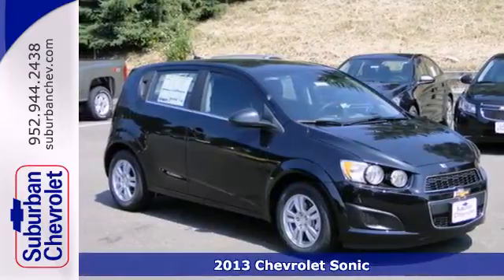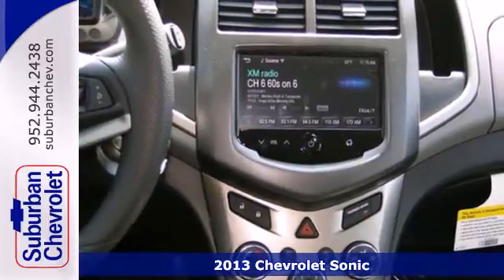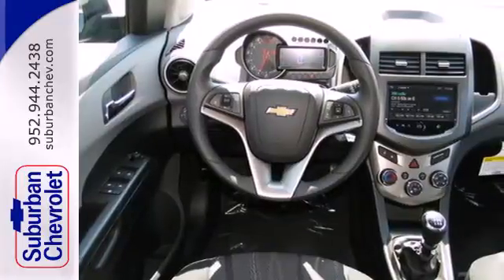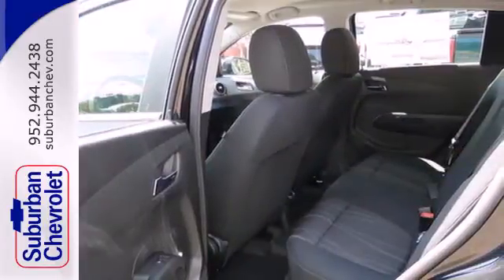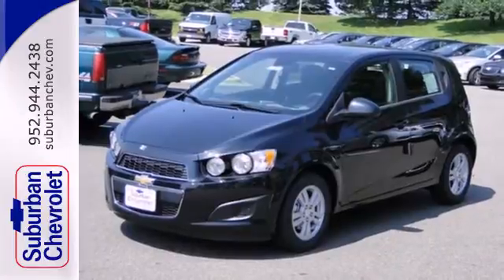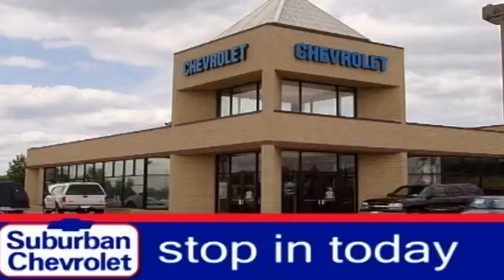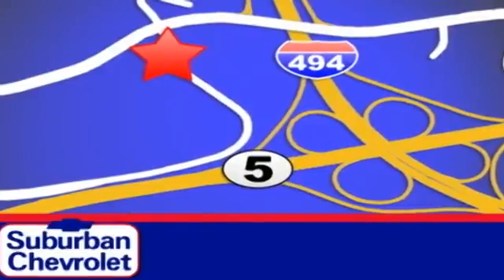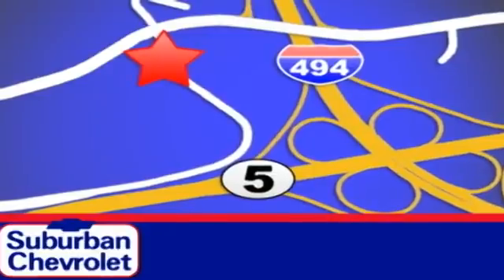2013 Chevrolet Sonic Minneapolis St Paul, MN #133035 - SOLD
Year: 2013
Make: Chevrolet
Model: Sonic
Trim: 5dr HB Manual LT
Engine: 1.4 L 4 Cyl. Cyl.
Transmission: 6-Speed Manual
Color: Black
Interior: Black
Stock #: 133035
Onboard Communications System CD Player 1SC PREFERRED EQUIPMENT GROUP Aluminum Wheels Head Airbag iPod/MP3 Input. EPA 35 MPG Hwy/26 MPG City! LT trim BLACK GRANITE METALLIC exterior and JET BLACK/DARK TITANIUM interior CLICK ME! KEY FEATURES INCLUDE: Satellite Radio iPod/MP3 Input CD Player Onboard Communications System Aluminum Wheels. Rear Spoiler MP3 Player Keyless Entry Child Safety Locks Steering Wheel Controls. OPTION PACKAGES: 1SC PREFERRED EQUIPMENT GROUP includes Standard Equipment. LT with BLACK GRANITE METALLIC exterior and JET BLACK/DARK TITANIUM interior features a 4 Cylinder Engine with 138 HP at 6300 RPM*. EXPERTS REPORT: CarAndDriver.com explains Sporty looks 10 standard airbags interesting interior design available 1.4-liter turbo from the Cruze with 40-mpg potential low price.. Great Gas Mileage: 35 MPG Hwy. VISIT US TODAY: A dealer for the people Horsepower calculations based on trim engine configuration. Fuel economy calculations based on original manufacturer data for trim engine configuration. Please confirm the accuracy of the included equipment by calling us prior to purchase.

Address:
12475 Plaza Drive